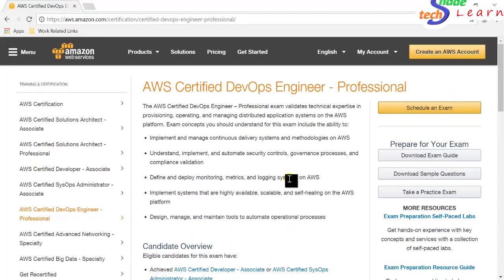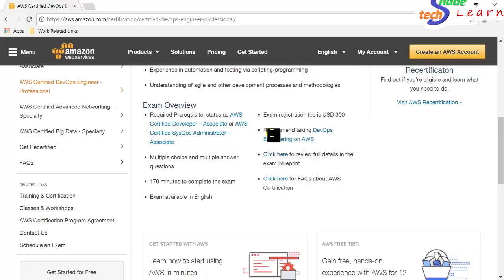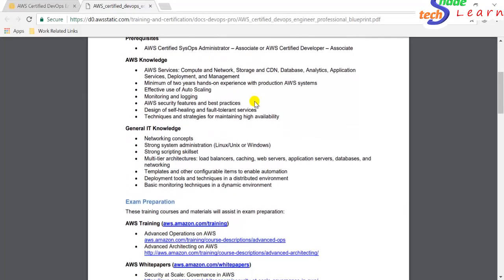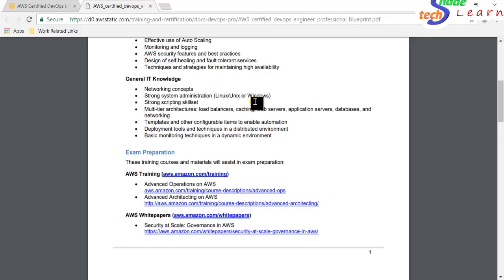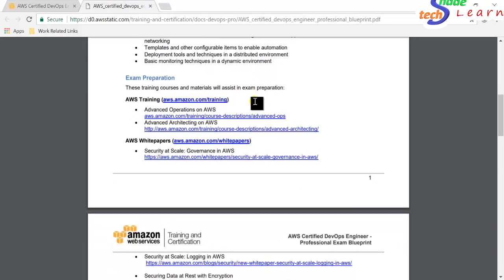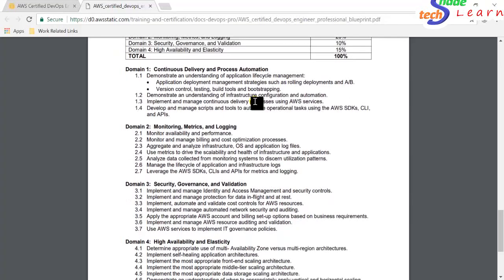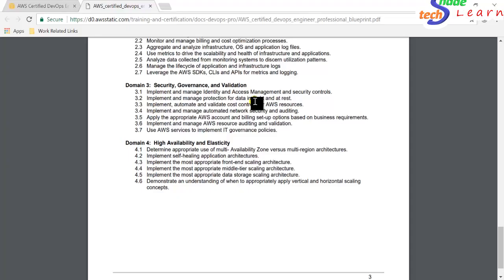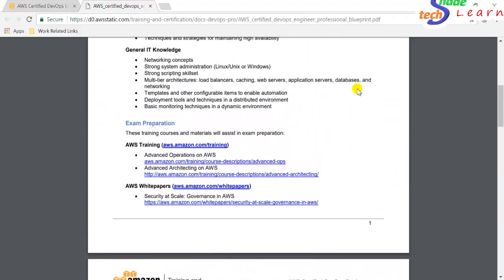3 AWS Certified Devops Engineer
Summary

This video provides an overview of the AWS Certified DevOps Engineer - Professional certification, detailing its prerequisites, exam structure, content domains, and necessary foundational knowledge. The certification validates candidates’ abilities to design, implement, and manage continuous delivery systems, automate security controls, deploy monitoring and logging, and ensure high availability on AWS. Candidates are expected to have at least two years’ hands-on experience with AWS, prior associate-level certification (Developer or SysOps), and strong knowledge in scripting, automation, networking, system administration, and AWS infrastructure components.

The exam consists of multiple-choice and multiple-answer questions, spanning four main domains: continuous delivery and process automation (55%), monitoring and logging (20%), security and governance (10%), and high availability and elasticity (15%). Each domain includes specific core competencies from managing application deployment lifecycles, monitoring performance and cost, implementing security controls, to designing fault-tolerant scalable architectures. Emphasis is placed on understanding AWS services and best practices, including autoscaling usage, infrastructure as code, and self-healing systems. The training also encourages familiarity with general IT fundamentals and automation to successfully pass the exam and excel in a DevOps engineer role.

Highlights
🔥 AWS Certified DevOps Engineer Professional exam emphasizes continuous delivery and process automation.
🛠 Prior AWS associate-level certification and 2+ years of AWS hands-on experience are required.
📊 Exam duration is 170 minutes with multiple-choice and multiple-answer questions.
🔒 Security, governance, and compliance automation form a critical exam domain.
⚙️ Auto-scaling and self-healing architectures are important for high availability.
📈 Monitoring, logging, and cost optimization are essential skills tested.
💻 Strong scripting, system administration, and automation knowledge are prerequisites.
Key Insights
🚀 Focus on Continuous Delivery and Process Automation (55%): Continuous integration/continuous delivery (CI/CD) processes and automation of operational tasks using AWS SDKs, CLI, and APIs form the bulk of the exam. Mastery here ensures one can efficiently manage application deployment lifecycles and infrastructure automation, crucial for modern DevOps workflows.
🔐 Security and Governance Are Integral (10%): With AWS environments becoming complex, automating security controls, IAM management, data protection, and compliance validation are vital. Candidates must demonstrate competence in enforcing governance policies and auditing via AWS services, emphasizing the critical role of security in DevOps.
📈 Monitoring and Cost Optimization (20%) Need Deep Understanding: Effectively using metrics and logs to monitor health and performance and manage costs demands not just technical skill but analytical abilities to interpret data trends and optimize infrastructure spending. This is indispensable in production environments where efficiency directly impacts business outcomes.
⚙️ Autoscaling — Powerful but Risky: Autoscaling boosts availability and scalability but requires careful configuration; mismanagement can lead to excessive costs or suboptimal performance. Understanding when and how to implement vertical versus horizontal scaling and multi-AZ vs. multi-region deployments is a strategic skill critical for cost-effective resilient systems.
💡 Hands-on Experience Coupled with AWS Associate Certification: Prerequisite certifications ensure baseline knowledge while real-world exposure cements skills. Practical experience is necessary to understand AWS compute, networking, storage, and deployment services, as theoretical knowledge alone is insufficient to navigate real-world DevOps challenges on AWS.
🧰 General IT and Automation Skills Are Fundamental: Beyond AWS-specific knowledge, a strong grasp of networking concepts, system administration (Linux, Unix, Windows), scripting, load balancing, web/app servers, caching, and infrastructure as code are essential. This interdisciplinary knowledge allows DevOps engineers to automate and manage distributed environments effectively.
📚 Exam Blueprint Guides Preparation with Domain Weightage: The exam’s clear structure—allocating question percentages to different domains—helps candidates prioritize study areas efficiently. Understanding the blueprint and sample questions, along with whitepapers and recommended training, provides a well-rounded preparation approach, increasing the chances of success.